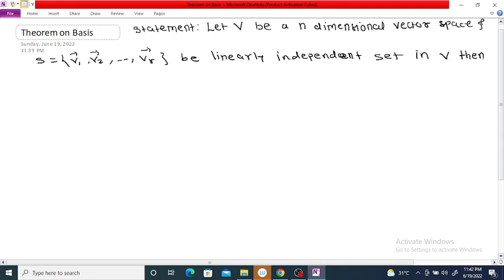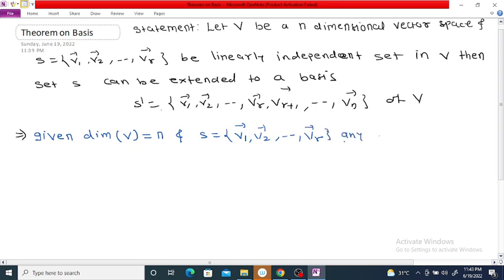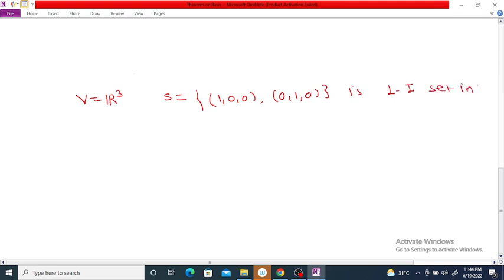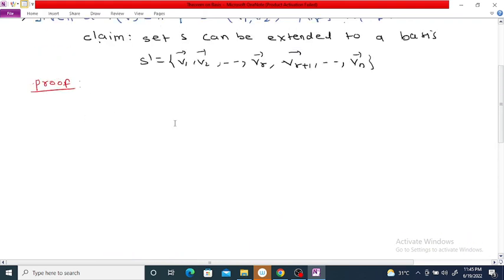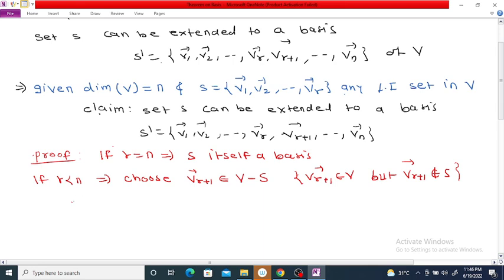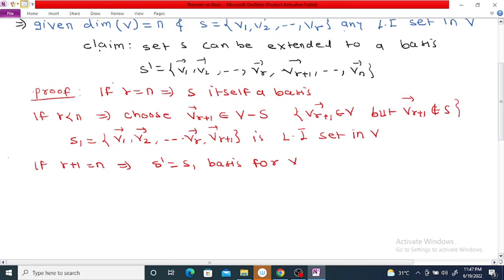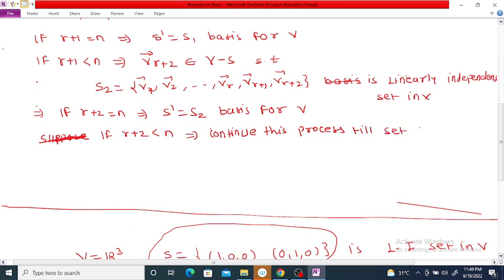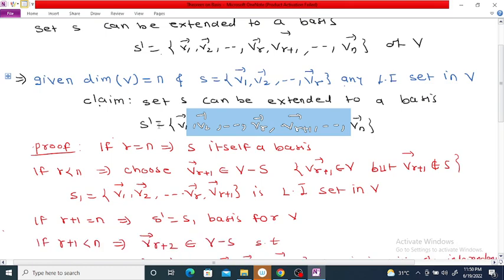Theorem on Basis(Vector Space)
Let V be a n-dimensional vector space and s={v1,v2,...,vr} be linearly independent set in V then S can be extended to a basis s'={v1,v2,. ,vr,vr+1,...,vn} of V